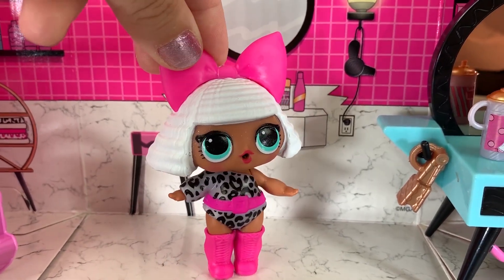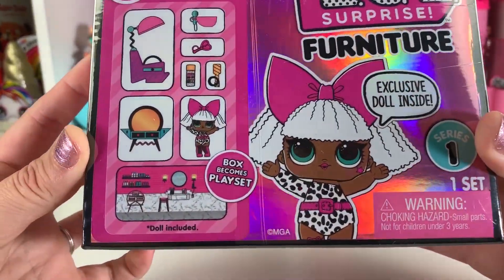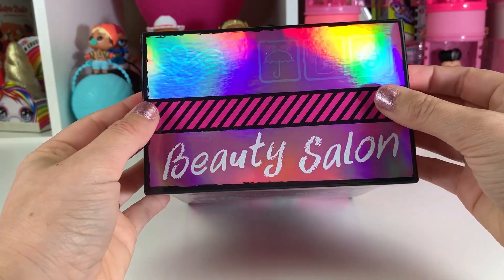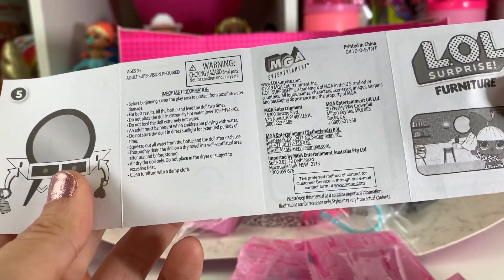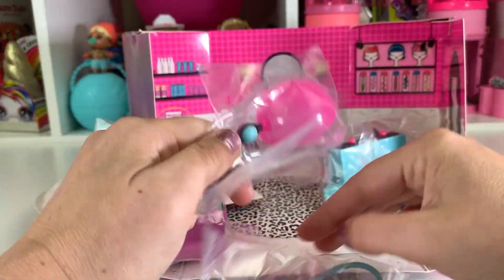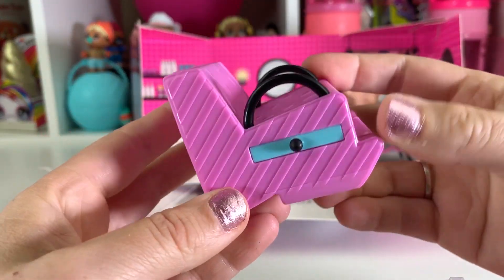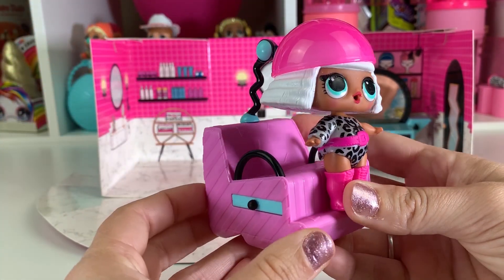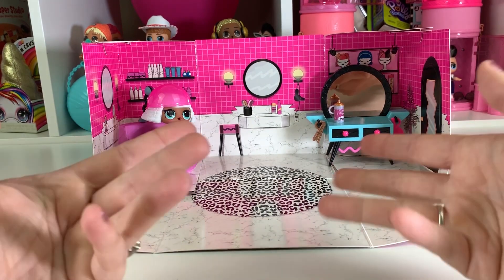LOL Surprise Furniture Set! Diva Beauty Salon LOL Surprise Furniture Pack!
L. O. L. Surprise! Furniture includes 10+ surprises, including furniture for L. O. L. Surprise! House.
Salon includes salon chair, fabulous vanity and beauty accessories.
Rereleased Series 1 doll Diva included.
Box folds out to become a playset for L. O. L. Surprise! dolls
Collect 4 styles

Like our videos?